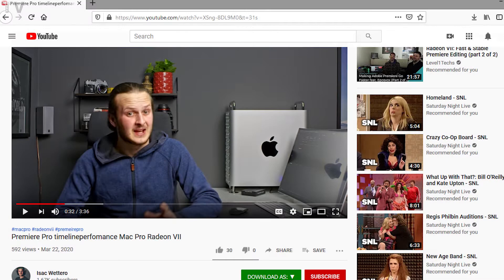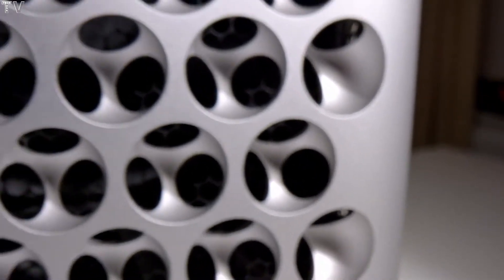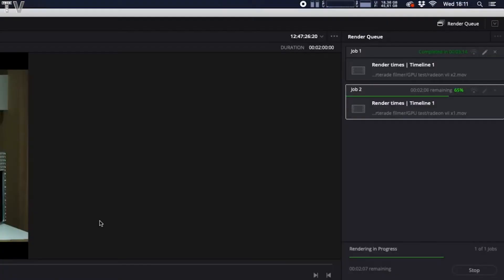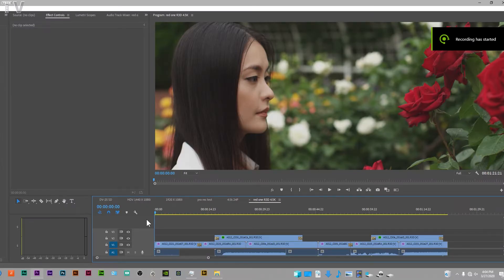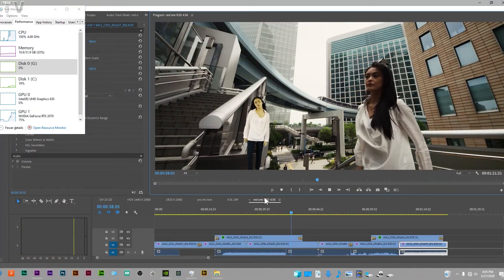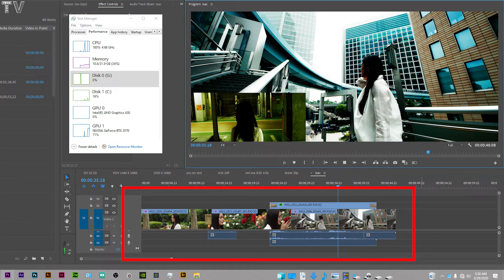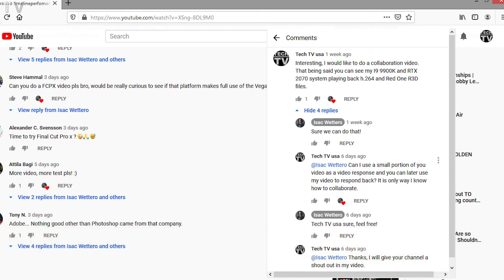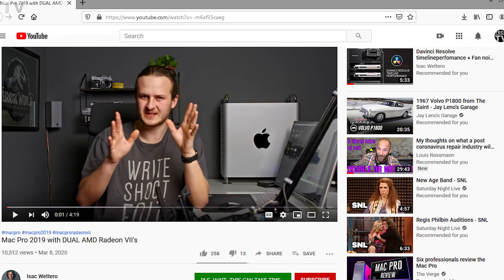2019 Mac Pro vs PC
I compare my PC to a Mac Pro and introduces a new bench-marking paradigm.